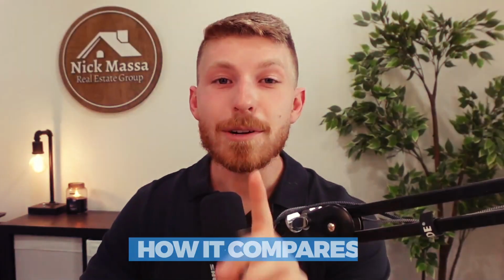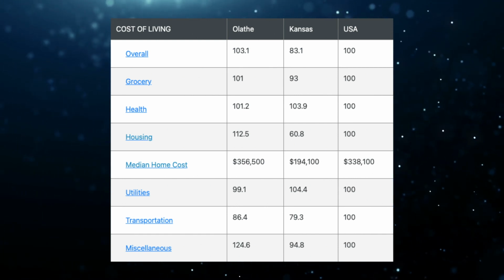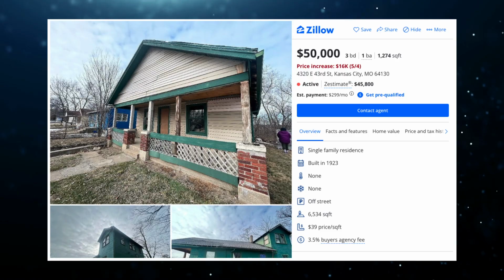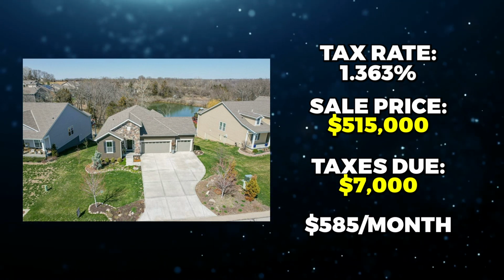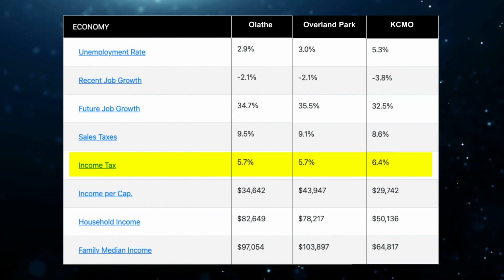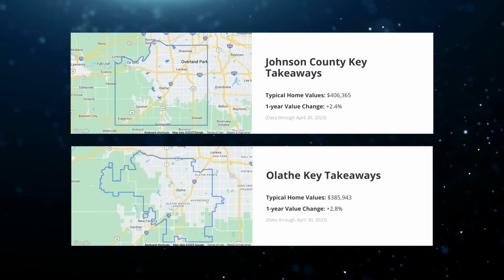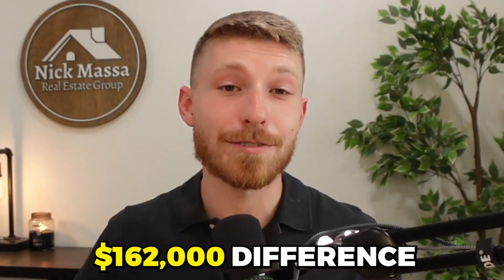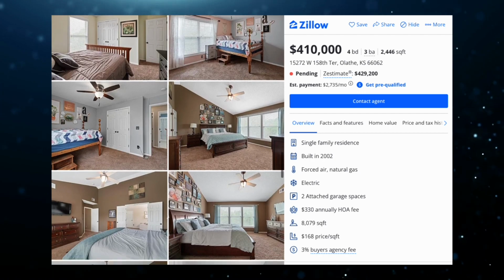The TRUE Cost Of Living In Olathe, KS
The cost of living in Olathe is one of the primary reasons it recently ranked as one of the most popular suburbs in the entire country according to Livability's 2023 Best Places To Live rankings.

In this video we're breaking down the cost of living in Olathe from property taxes to home prices. While Olathe certainly faces it's fair share of criticism, it is changing and growing very quickly.

Subdivision after subdivision, new retail development after retail development...here's a little taste of what it really costs to live and buy a home in Olathe, KS.

Nick Massa
Chartwell Realty
Licensed in Kansas & Missouri
P.S. I respond to all of these messages personally. No call centers or auto-emails. I’m looking forward to speaking with you!
00:00 Introduction
00:32 [Compared] Cost Of Living In Kansas City Area
01:37 Olathe vs KCMO and Overland Park
02:15 Property Taxes In Olathe
04:08 Taxes That Won't Matter As Much
05:40 Home Prices In Olathe
05:59 Old vs. New Homes In Olathe
Niche.com
Greatschools.org
Bestplaces.net